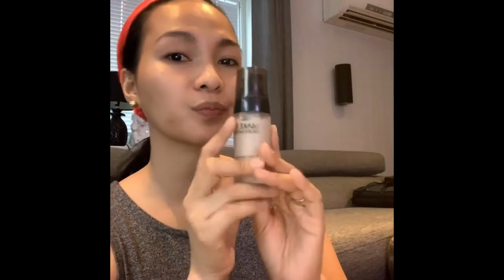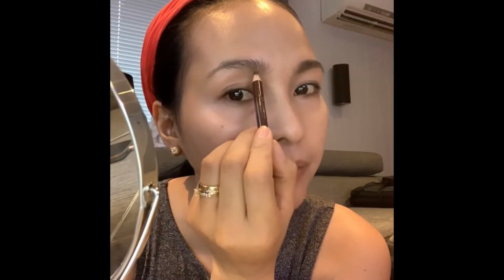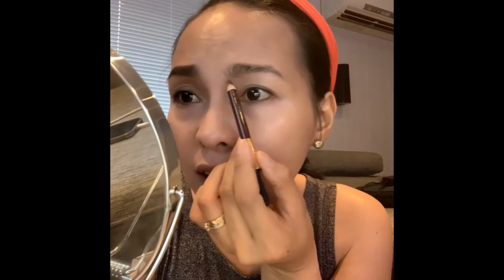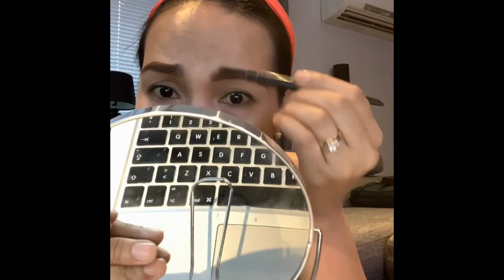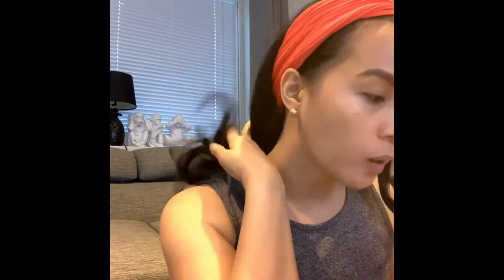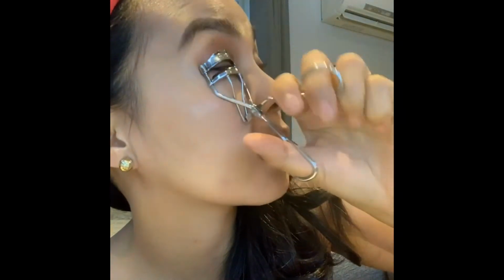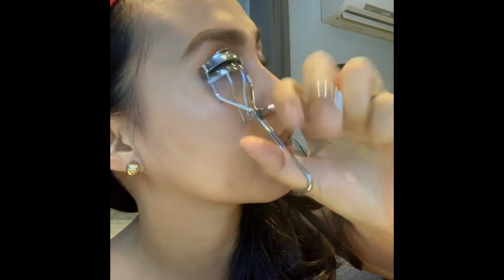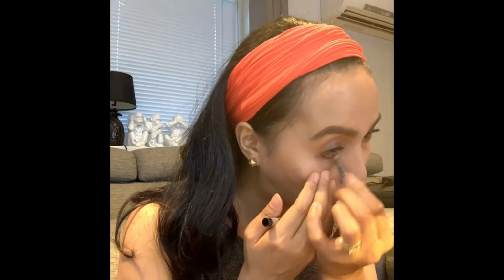Simple Make Up || Norway Vlogs || IamLoraine